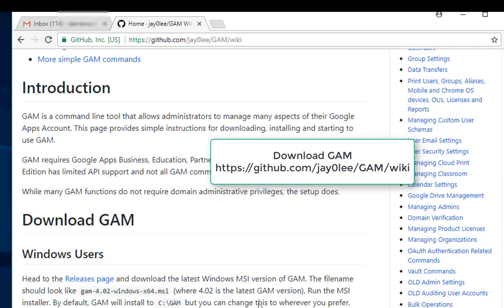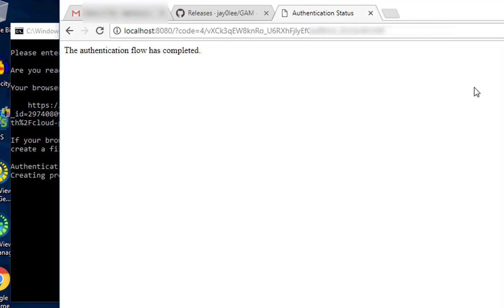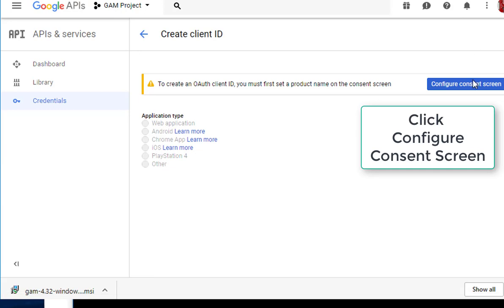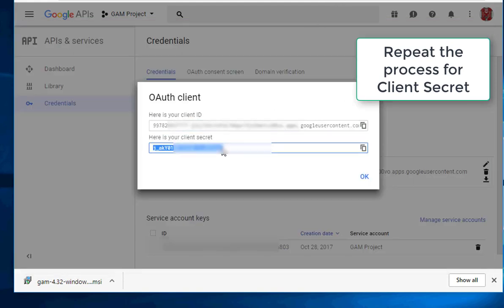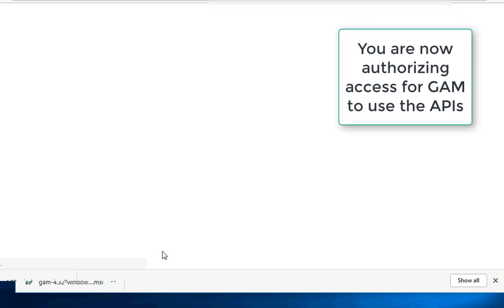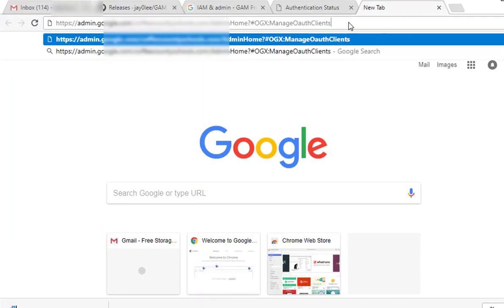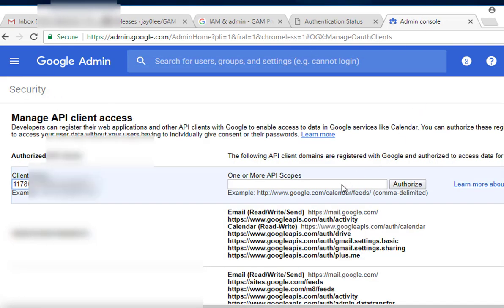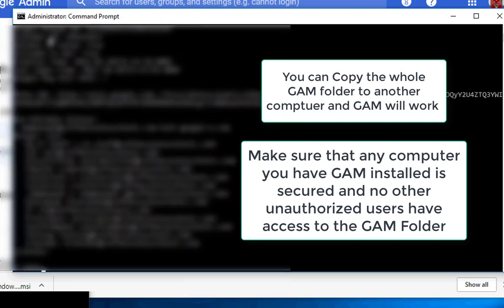Gam Install 2017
How to install GAM ver 4.32 on a Windows Computer